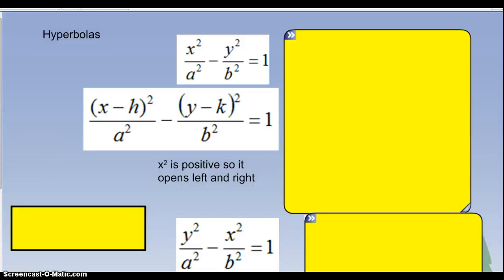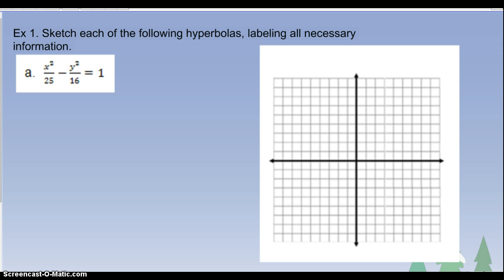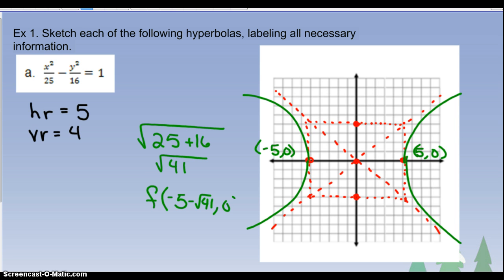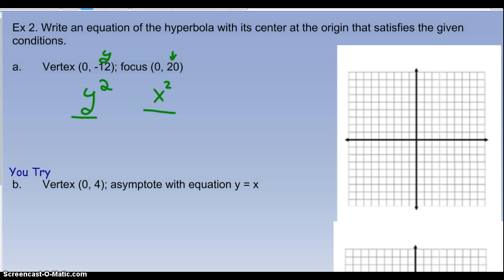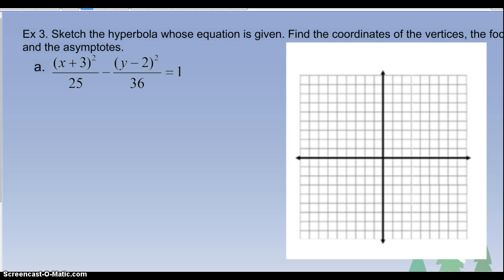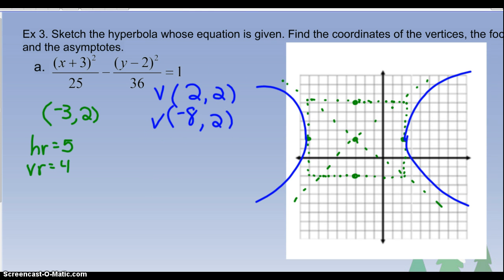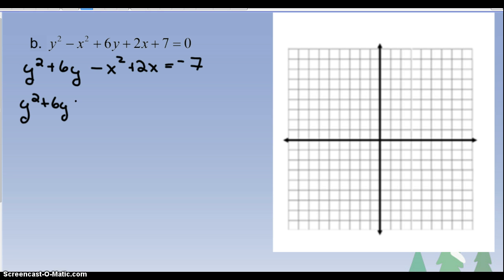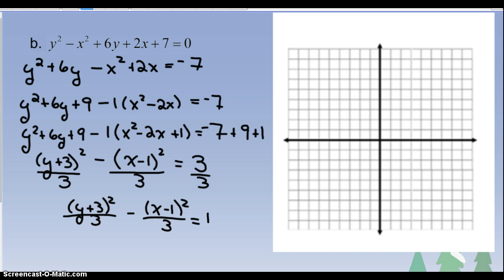Hyperbola Video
Description